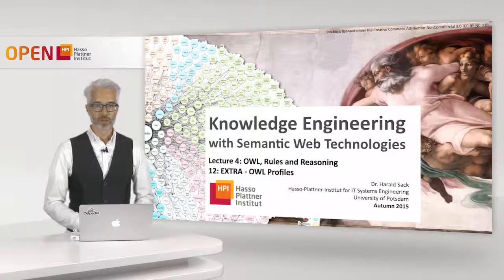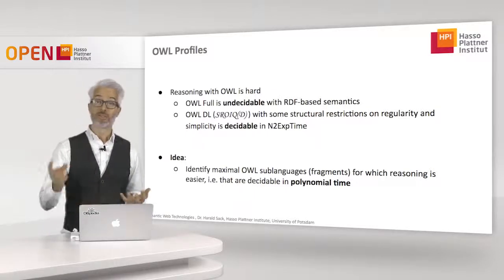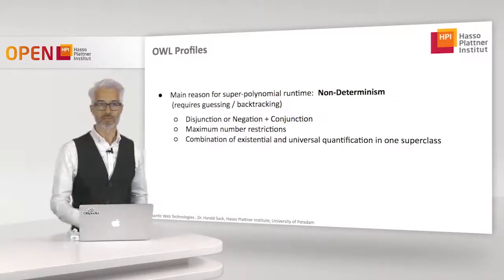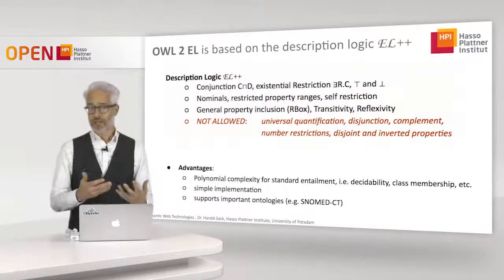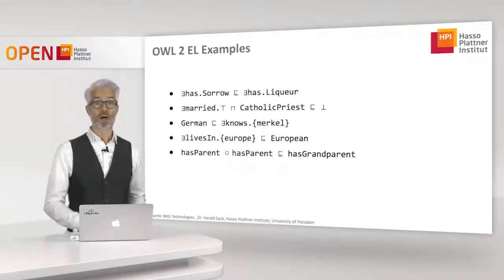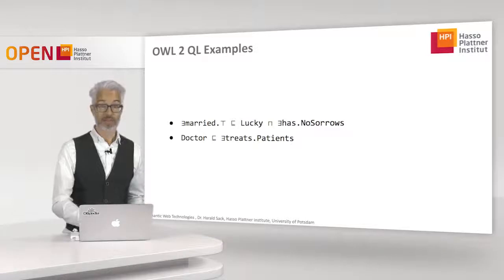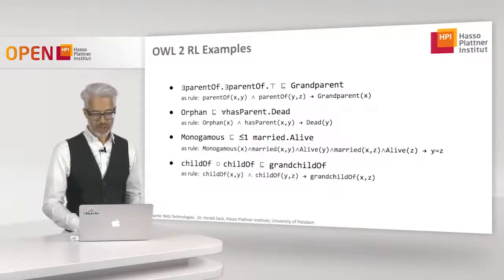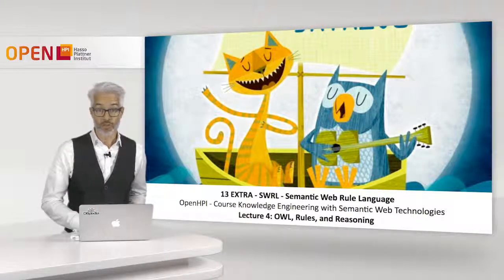4.12 EXTRA: OWL Profiles